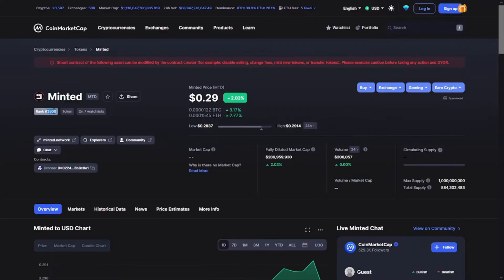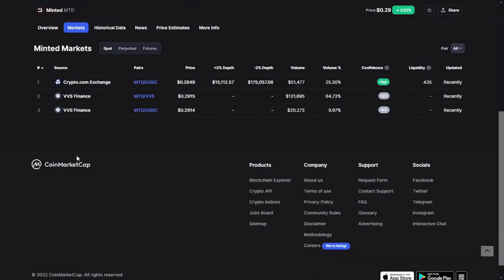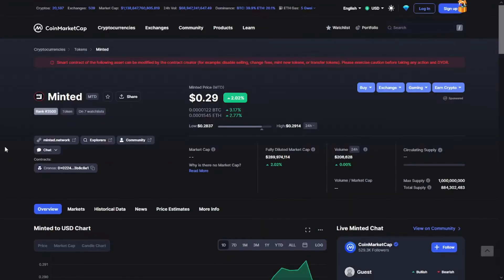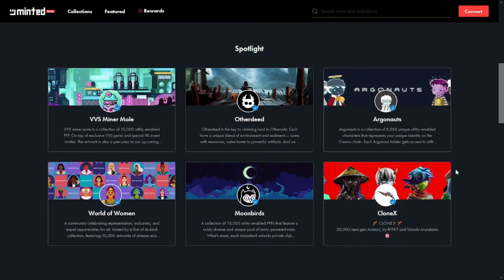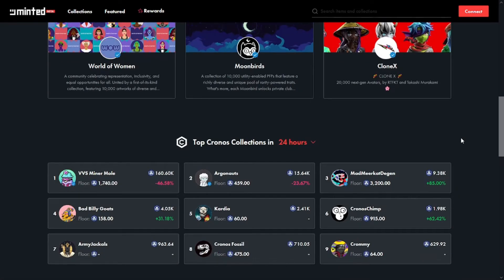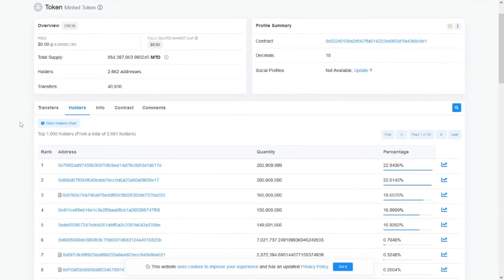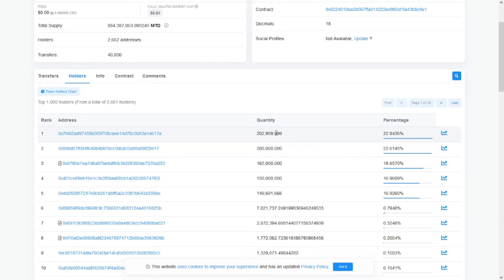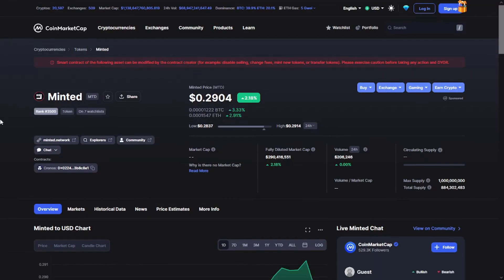MINTED TOKEN REVIEW FOR BEGINNERS: THINGS YOU MUST KNOW...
Minted.network is a decentralised NFT platform that aspires to be the digital bazaar of wonders for everyone to discover, trade, and find NFT gems, native to Ethereum and Cronos. Aiming to bring more tools for collection owners to design, curate, and offer utilities to their communities, all without the technical complexities that riddle many aspiring collection owners.

Minted™ provide these key functions: 1. Self-Custodial Trading - users maintain full control of their NFTs. 2. Multi-chain Support - supports both Ethereum and Cronos. 3. Native $MTD token - $MTD is Minted™’s native token on Cronos designed to incentivize the long term supporters of the platform. 4. Security First - Minted™ smart contracts are fully audited by Blocksec.

Minted offers below main features: - Launchpad - Rewards: 1. Listing: earn rewards by listing eligible NFTs with less than 2x floor price, and boost the reward by listing under 1.1x of the floor price. Rewards are distributed daily (via $MTD) and available for claiming anytime 2. Staking: by depositing your $MTD at Minted™ Vaults, you can earn platform rewards and $MTD rewards

On this channel, "Crypto Hustler" we never give financial advice. I am not a financial
advisor and I always suggest doing your own research before investing in anything. Crypto Review is a channel fully focused on giving information Only.